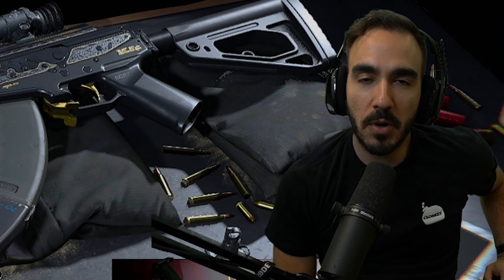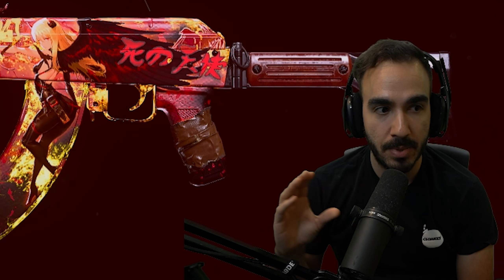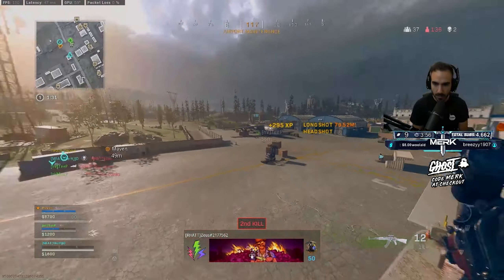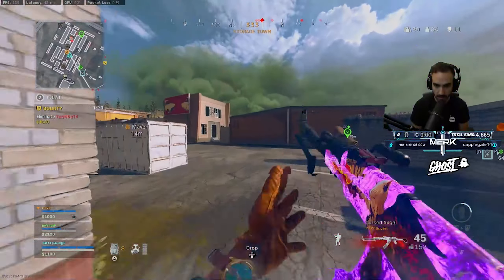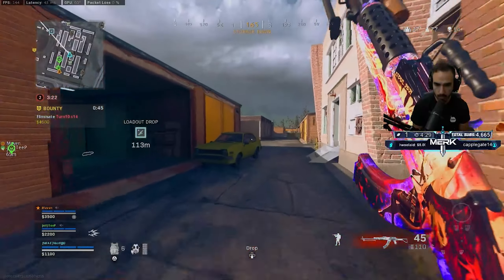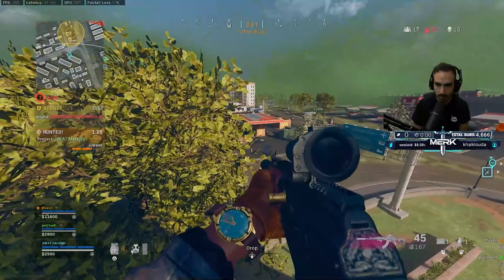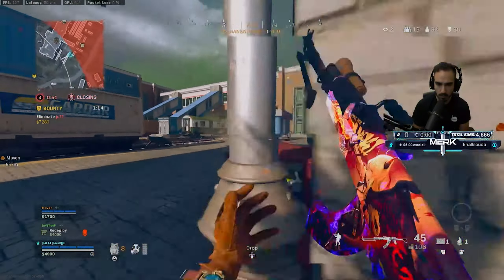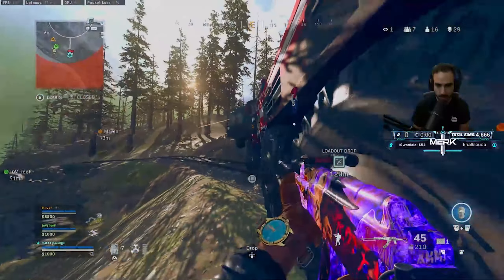BEST SECONDARY ON WARZONE?!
I'm a former Call of Duty Pro Player for teams like OpTic and nV. Now I work as a commentator for the Call of Duty League.